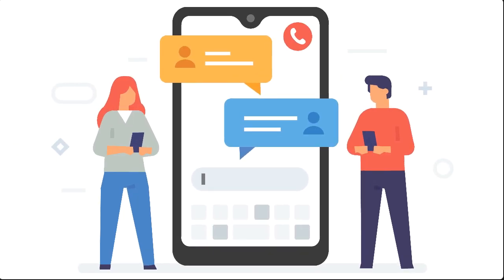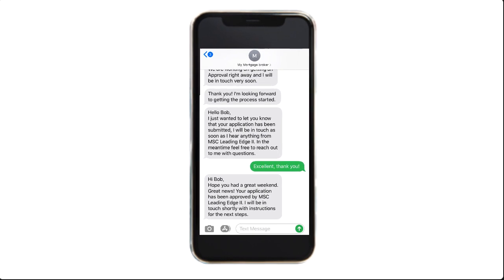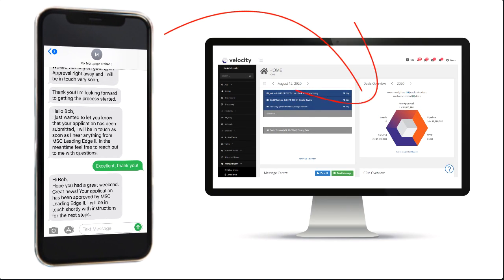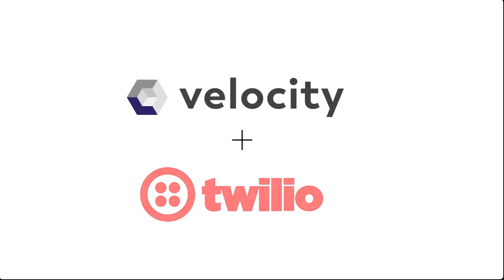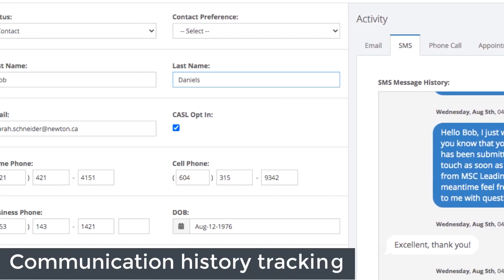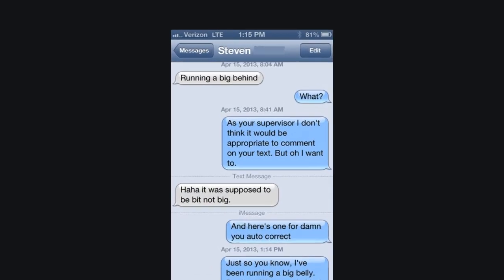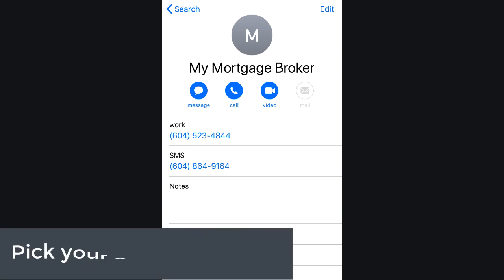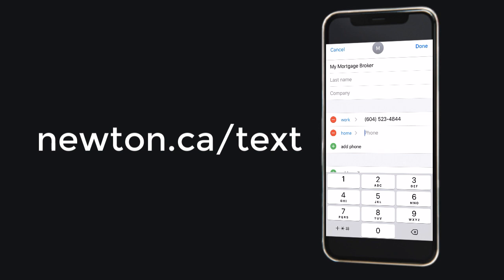Text Directly From Velocity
It's finally arrived, the ability to text your clients and referral partners directly through Velocity.
- Communication history tracking and important client information stored in a centralized location
- Increased read rate and faster response time
- Use of your full keyboard and avoid annoying auto-correct errors
- Choose your own designated SMS phone number